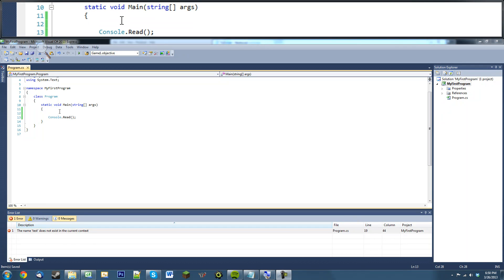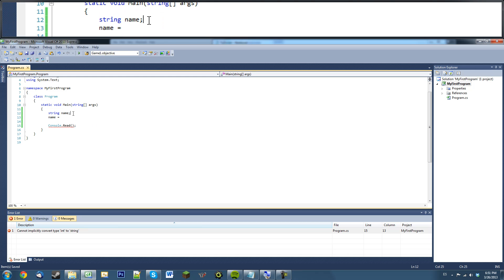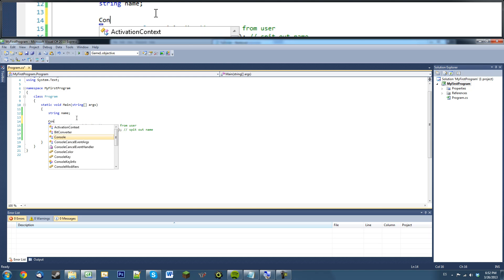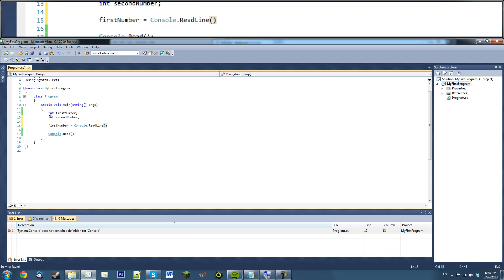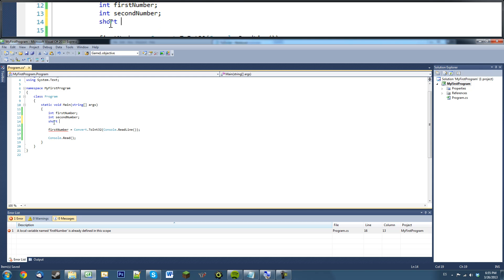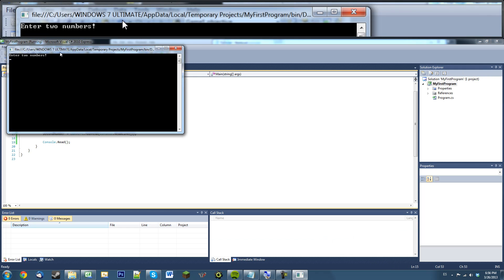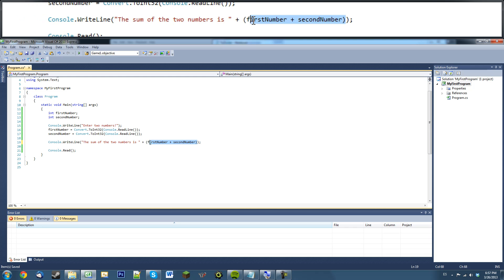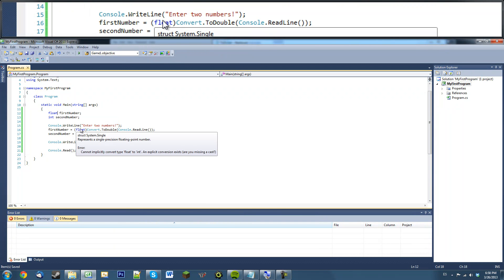C# Tutorial Video (part 4) - How to Program in C# - Console.Read and Convert.ToInt32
In this tutorial series we will learn the basics of how to program in C#, the language, which will enable
you to later develop computer and Xbox games. You will learn how easy it will be to learn how to program
in C#. The advantages of learning how to program in C# over other languages is that it is powerful and once
you know it you can then learn how to make games for the Xbox and pc.

After this tutorial series, you are recommended to then watch my XNA game making tutorials
where you will learn how to make your very own game in C#

How to program and code. in C# tutorial for beginners How to program and code
in C# tutorial for How to program in C# tutorial. for beginners C# tutorial for beginners How to
Tutorials program example. How to program in C# tutorial C# tutorial for beginners How to program and code
program and code in C#.